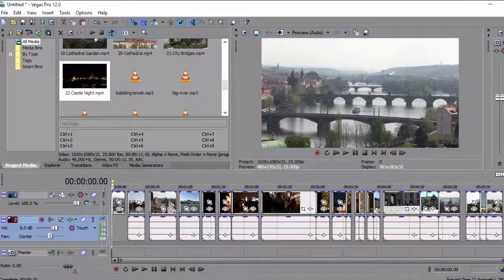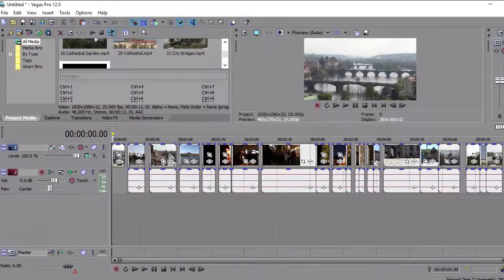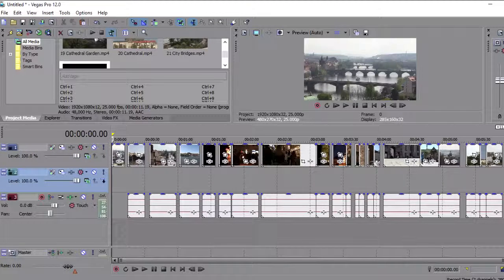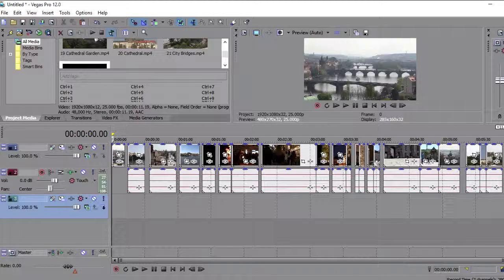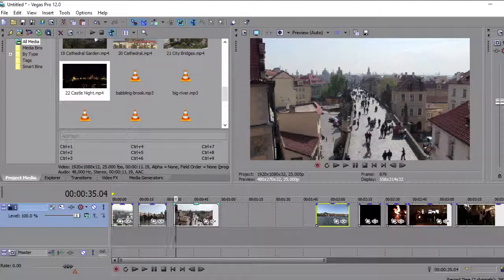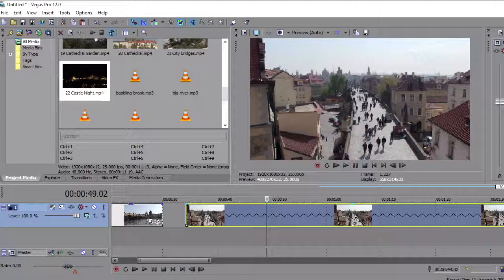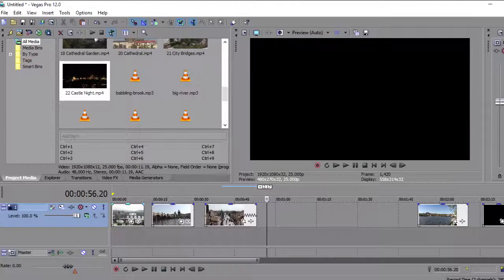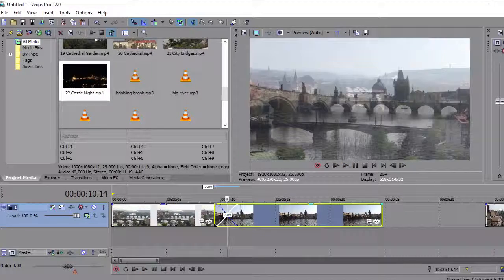0201 The Layout and Importing Media